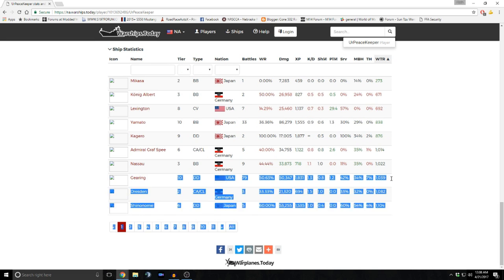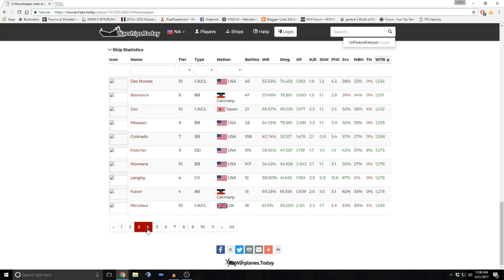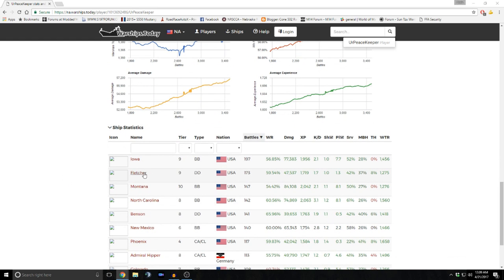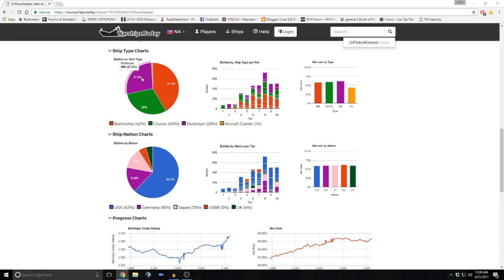Upping Your World of Warships Game Play With These Five Tips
Here are five tips that I think will help out most players in getting off the plateau or just flat improving your gameplay.  These tips are not specific tips as I reserve that for each ship but they are generalized tips with specific goals to helping you improve overall!

Have you any other tips that you think would be a good addition?  Throw them down in the comments!